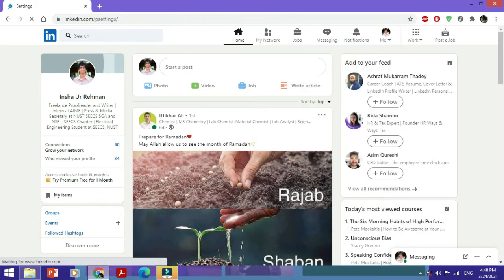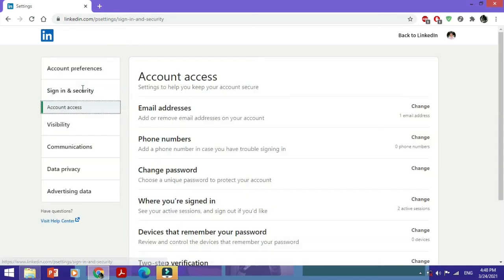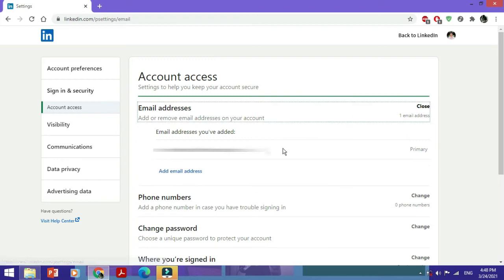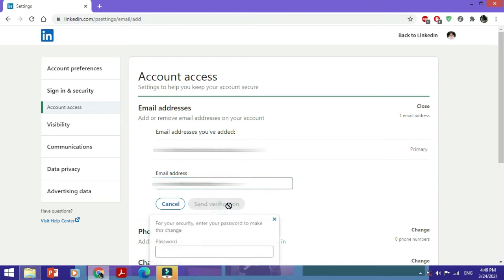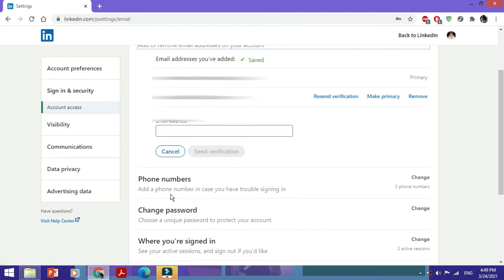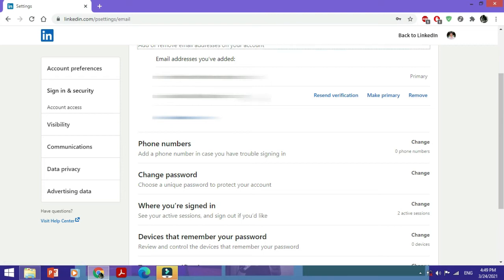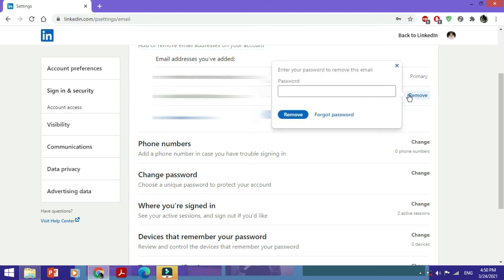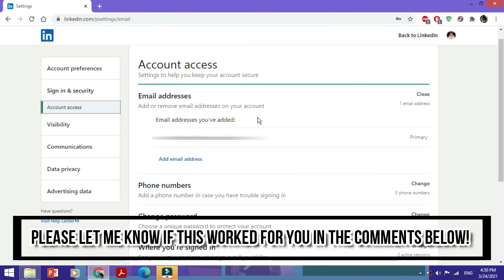How to Add/Remove Email Addresses To LinkedIn